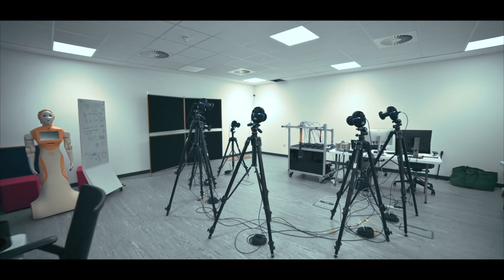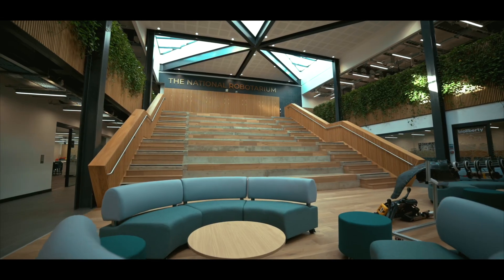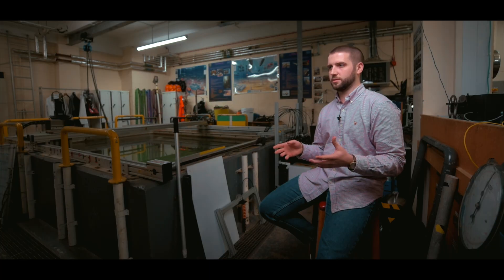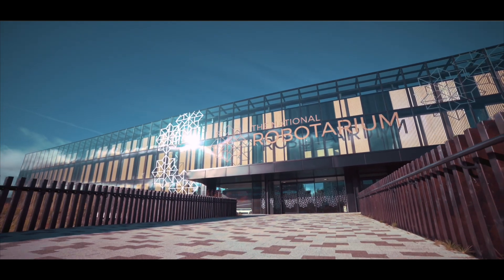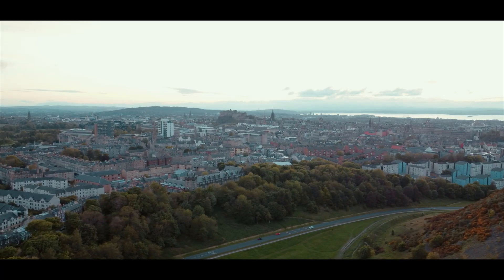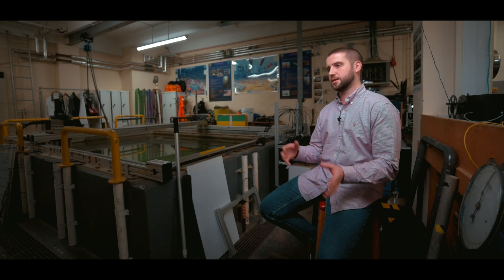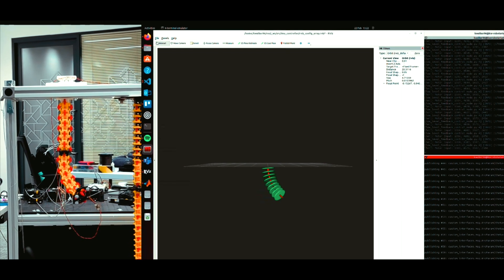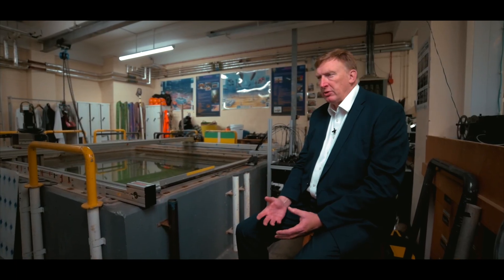Soft robotics innovation for underwater inspection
A new tentacle-like underwater robot that can safely interact with offshore structures could help revolutionise how millions of kilometres of subsea infrastructure is inspected and maintained around the world.

Developed through a collaboration between the UK's National Robotarium and Senai Cimatec in Brazil, the 1-metre-long flexible manipulator features a soft, bendy design that conforms to structures during contact. This offers significant advantages over conventional rigid manipulators when working near delicate or complex subsea equipment.